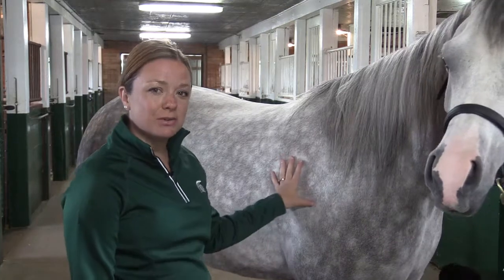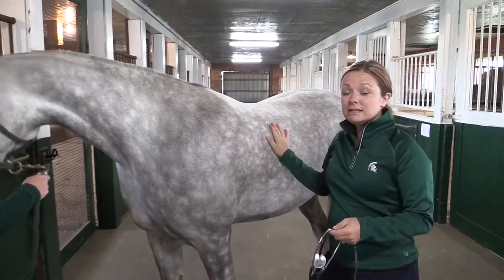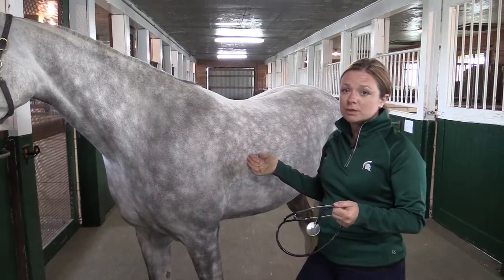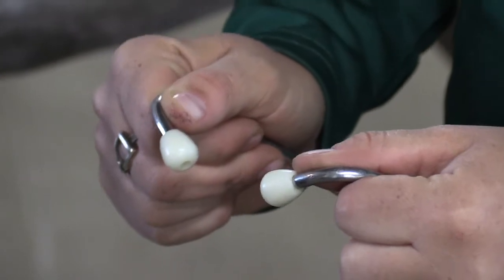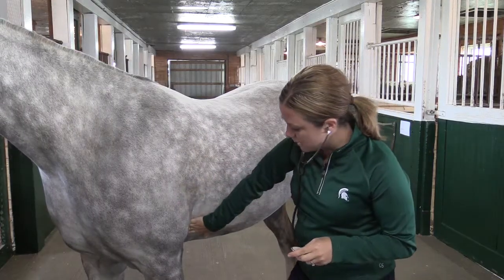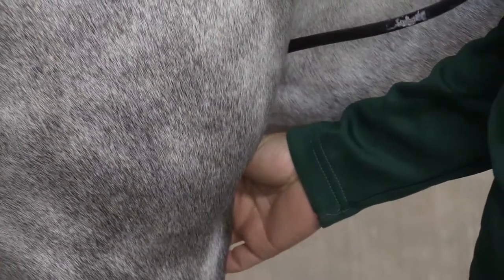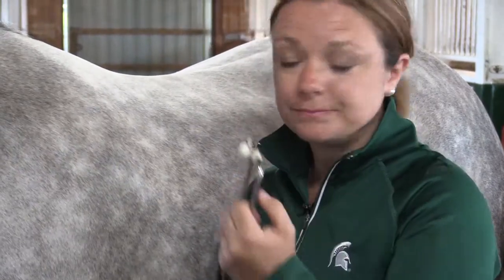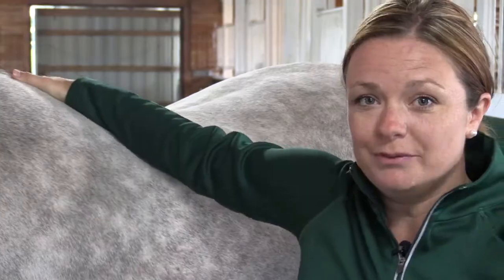How to Take a Horse’s Heart Rate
Learn how to take a horse’s heart rate.